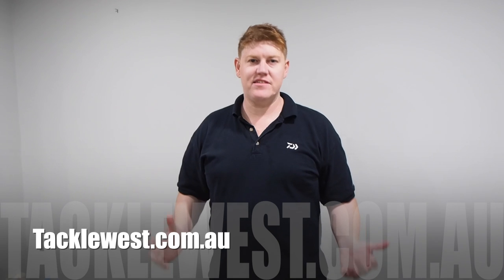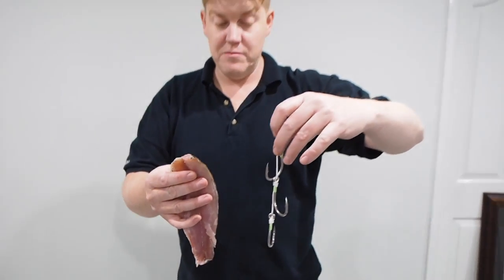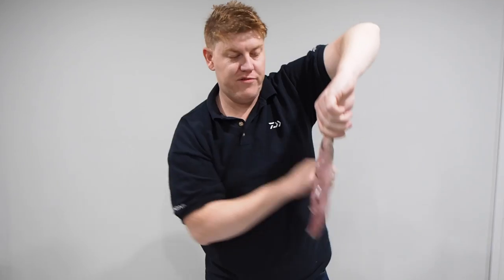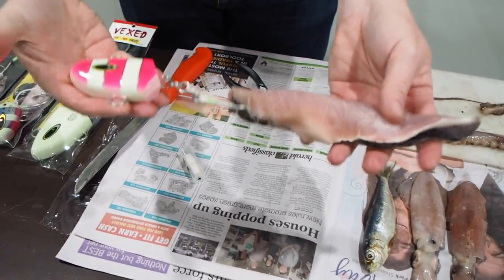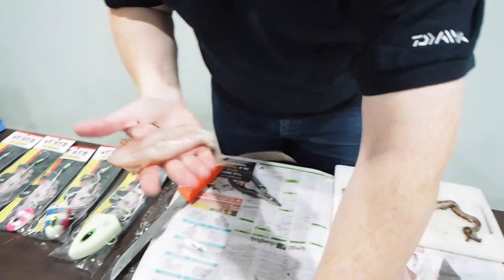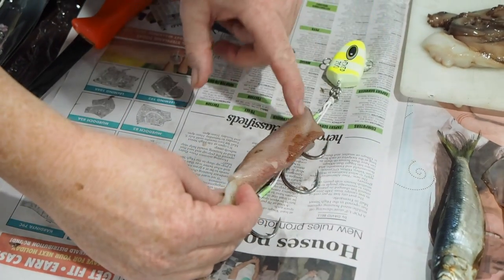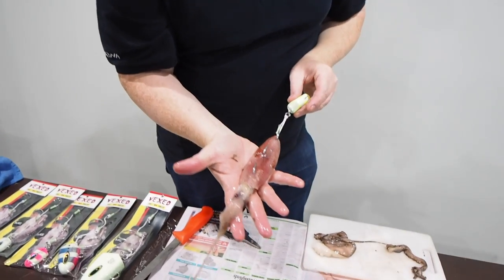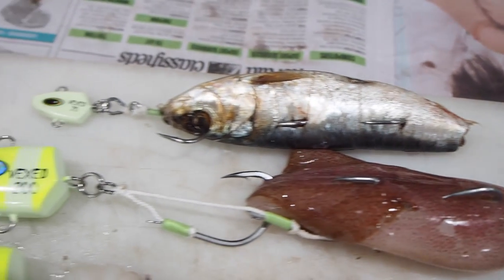VEXED BOTTOM MEAT | How to rig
New product from Vexed!

In this instructional video we will show you how to correctly rig up your bottom meat jigs!

The VEXED BOTTOM MEAT is the first hybrid jig/bait system of its kind designed for filthy baito's who are wanting to gently thumb themselves into the world of artificial. This "Thang" has been specifically designed to descend filthy big baits to the bottom with a high intensity glowing Vexed DHU BOMB head. This has so much more appeal than a conventional sinker rig and will catch more fish. BOTTOM MEAT is fitted with a harbor triple murder assist rig which will wrap around the face of any fish that dares to eat it. For an extra bit or irresistible flashy appearance, add a harbor flashy occy head assist hook skirt and you will have an extremely attractive, smelly protein packed artificial offering. Do you want to catch more big fish than your mates? Tie one on!